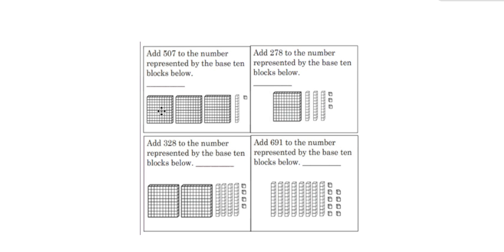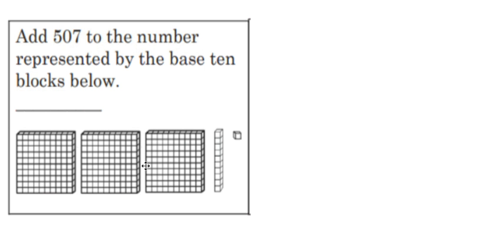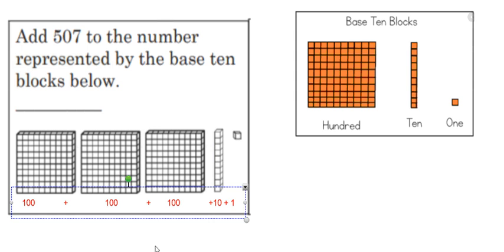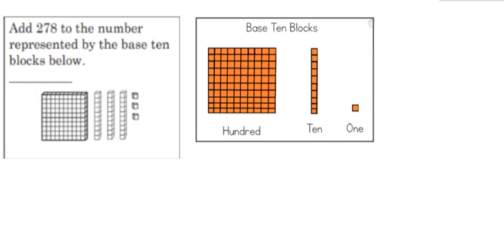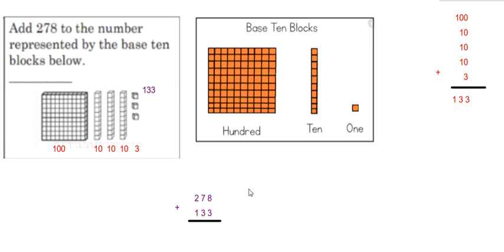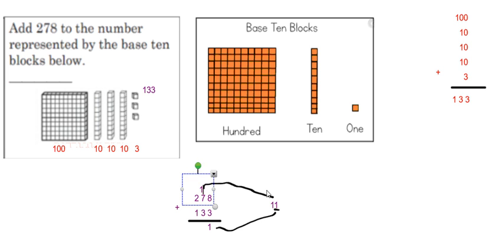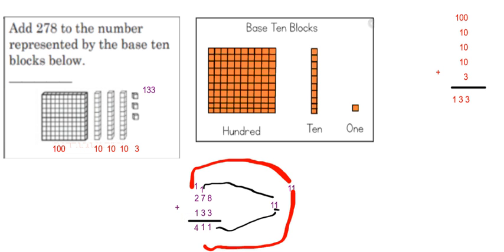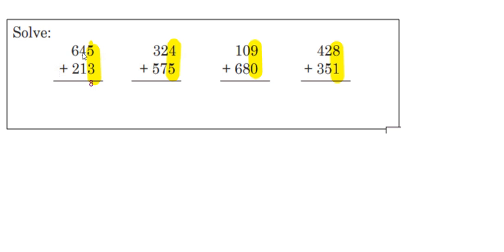Week 8 Day 1